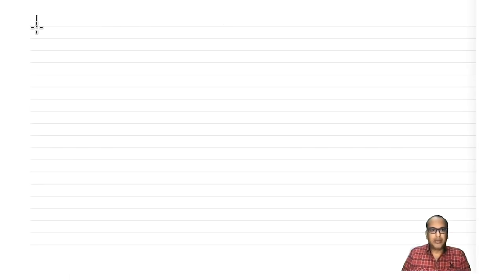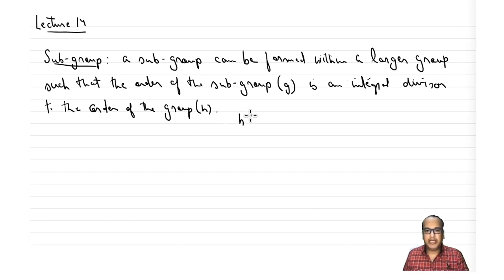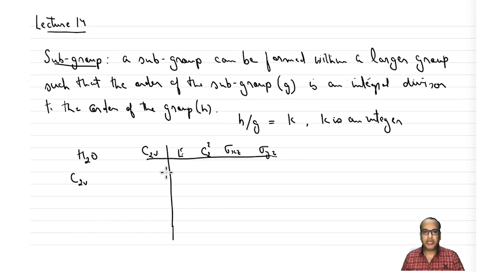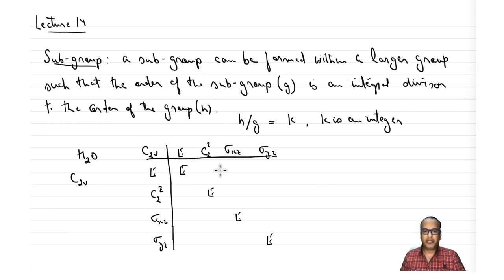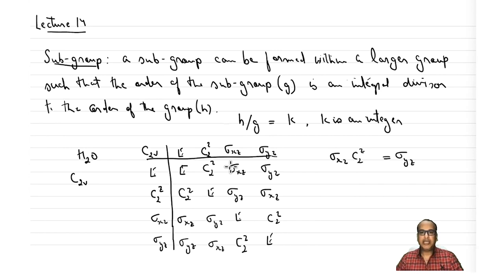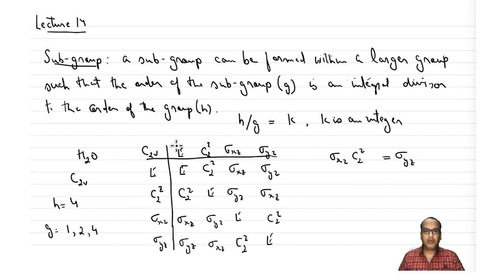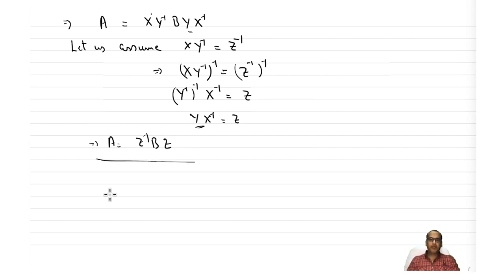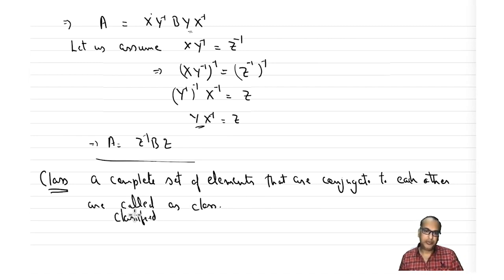Sub-Group and Classes